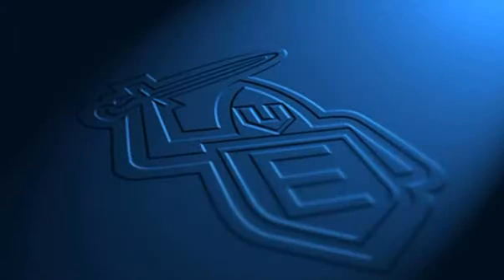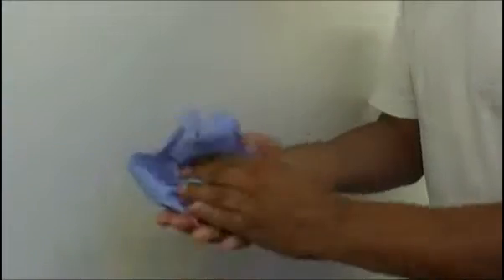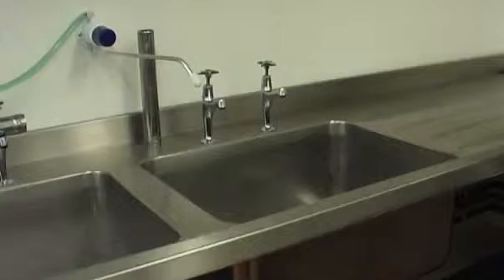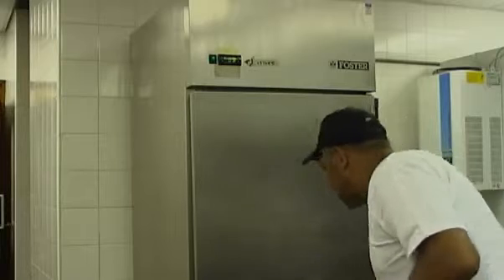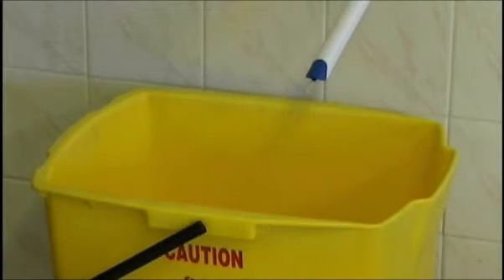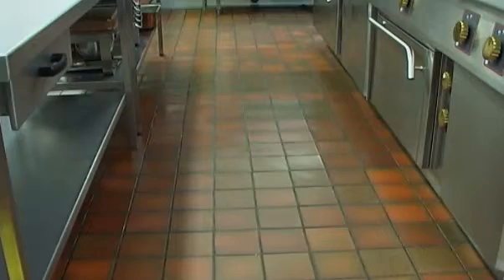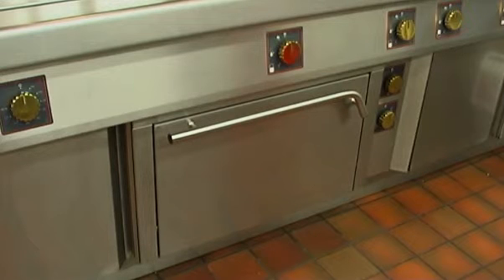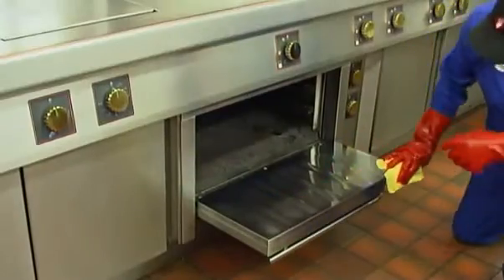How To Clean A Kitchen with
We will show you how to clean a commercial kitchen. All products used in video can be found